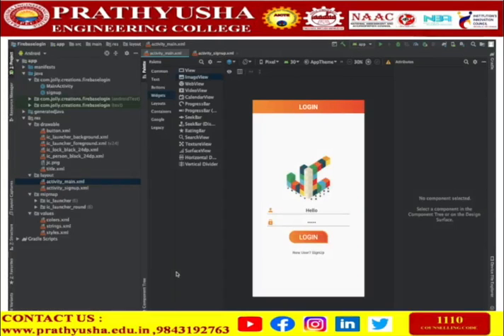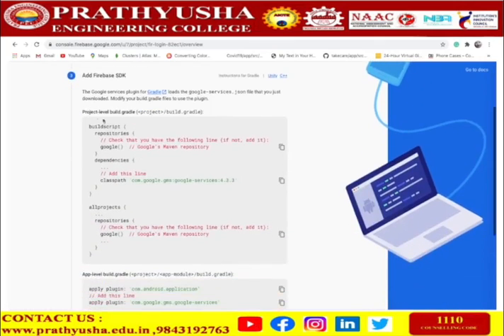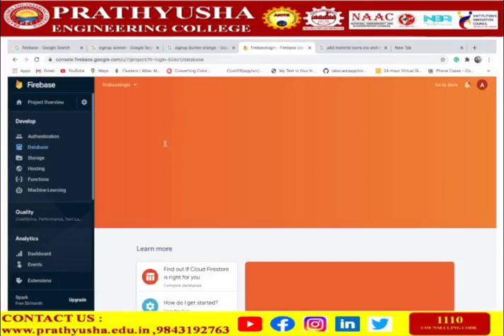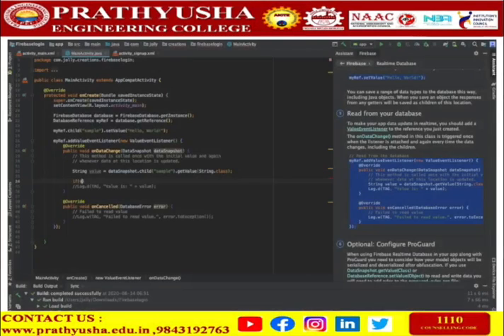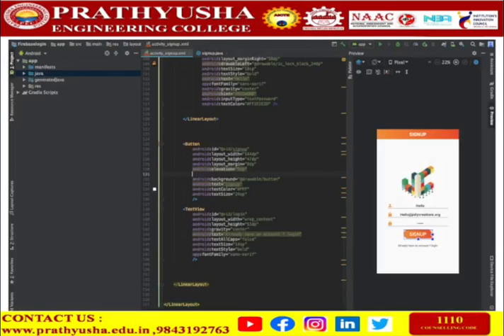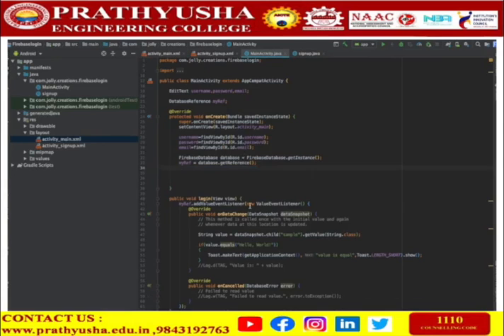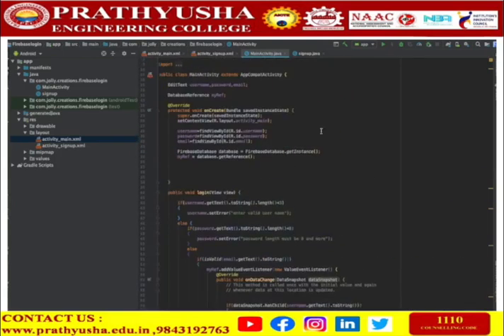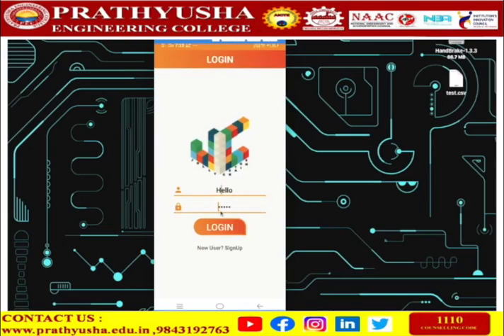LOGIN PAGE USING FIREBASE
Webinar by Mr.Jothesh, III yr CSE about how to use FireBase for creating login page.